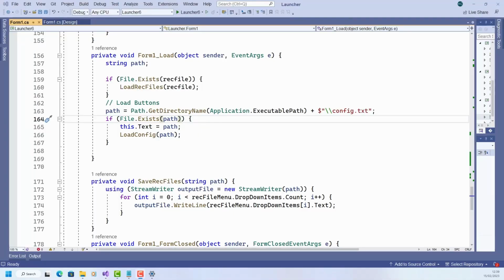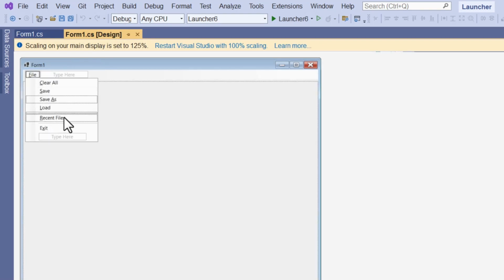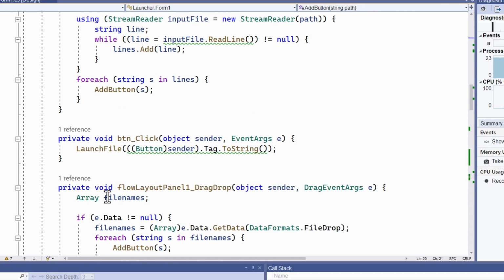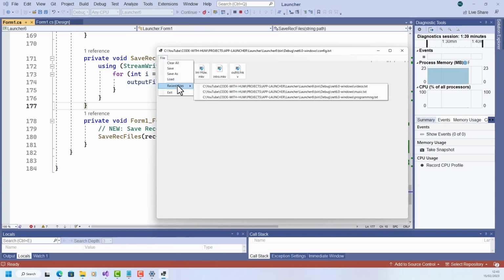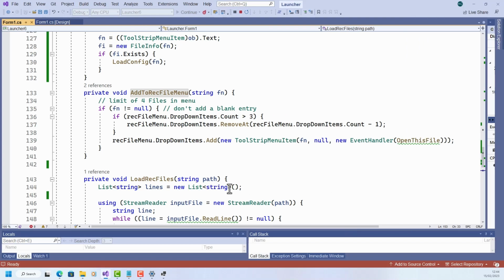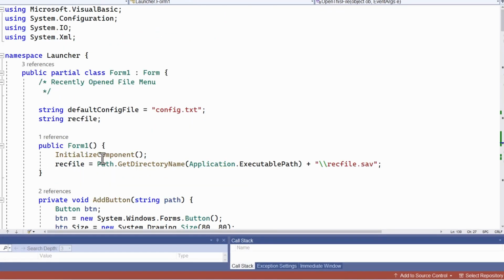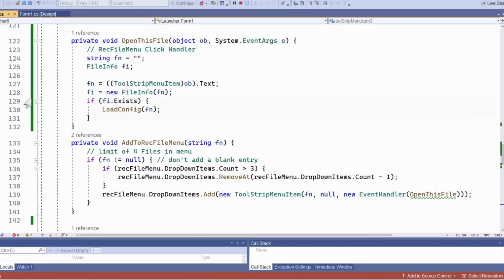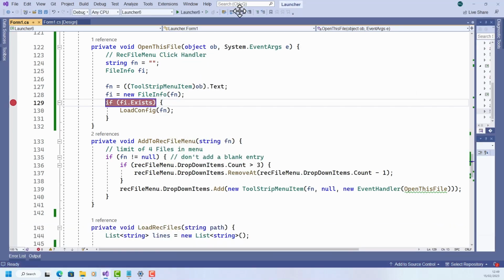How To Program a Recently-Used File Menu in C#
Most commercial Windows applications include a recently-opened file menu which lists file names that you can click in order to reload them. How can you add this sort of menu to your own applications? In this lesson, I explain a really simple way of doing this.

To understand file launching, I’d also recommend that you watch my lessons on programming a Disk Browser – which you can find

Huw Collingbourne is author of numerous books on programming C, C#, Java, Ruby, Delphi and Object Pascal, pointers, recursion and programming adventure games. Find them all on Amazon.